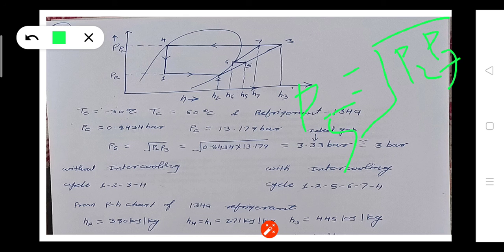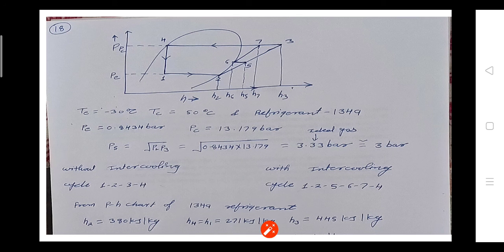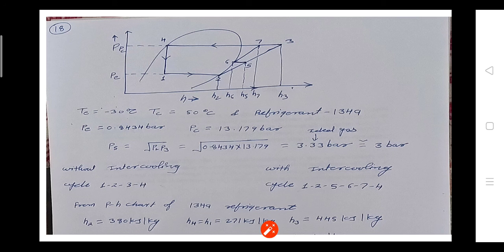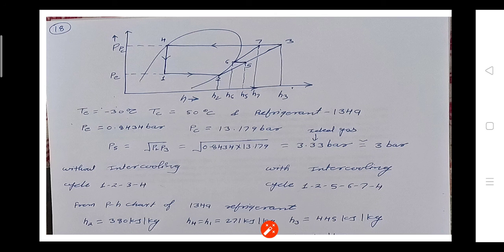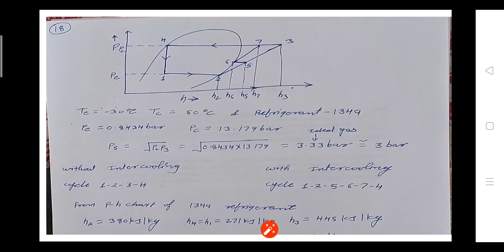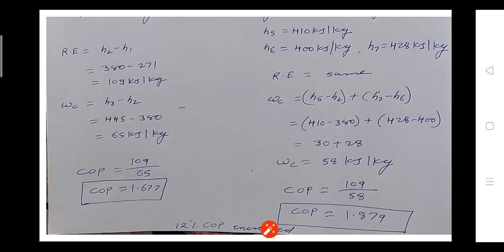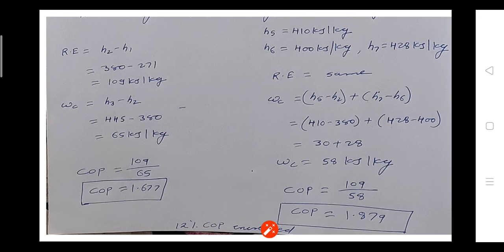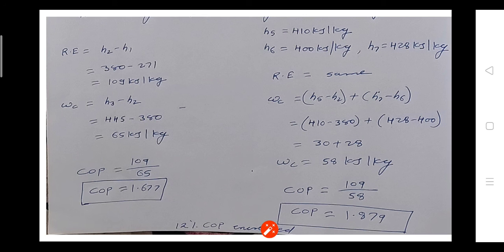Refrigeration and Air Conditioning L7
Example of multiple Compression system